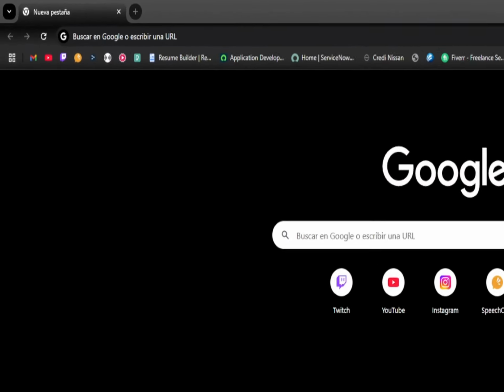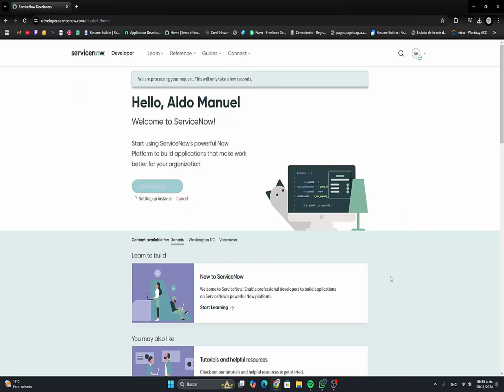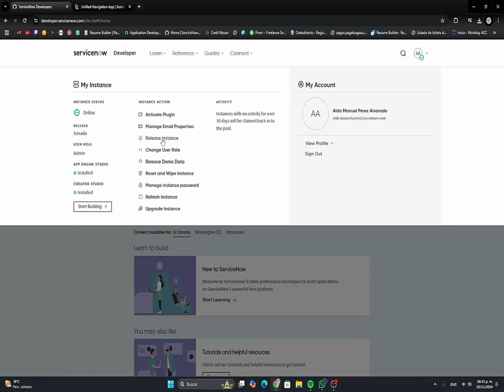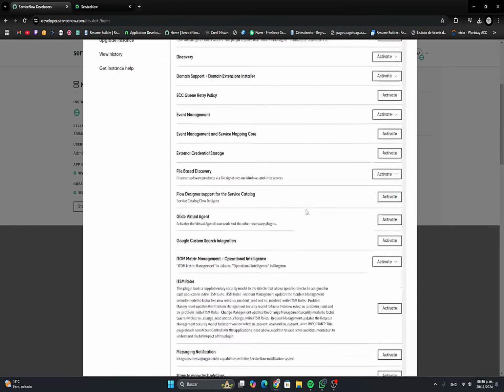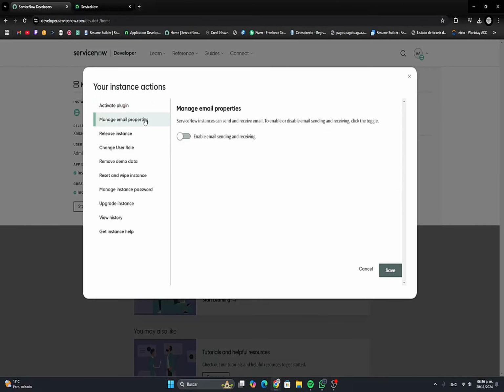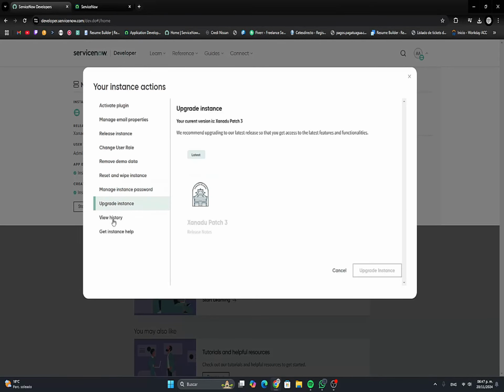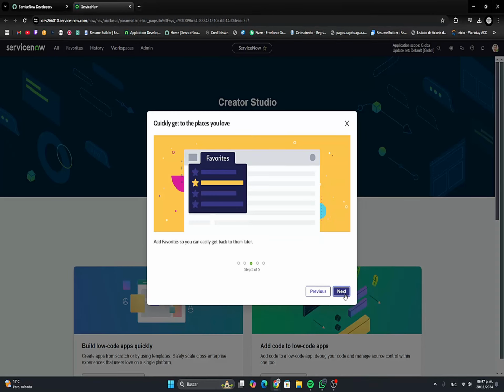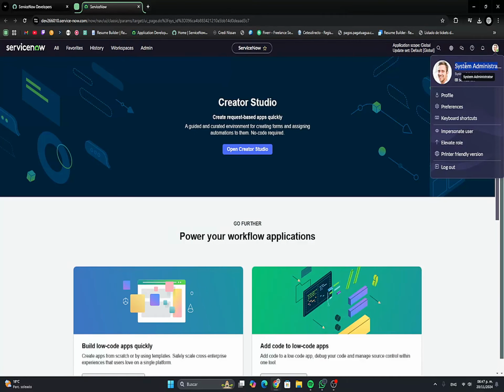HOW TO GET A PERSONAL SERVICENOW INSTANCE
In this first video, I'll guide you step by step on how to get your own personal ServiceNow instance for free. 🌐💻

👉 Are you new to the world of ServiceNow?
👉 Do you want to practice, learn, or experiment with this powerful tool but don't know where to start?

Here, you'll learn:
✅ How to sign up on ServiceNow's official site.
✅ Tips to make the most of your personal instance.

🔗 ServiceNow official documentation:
📢 Leave your questions or comments below, and I’ll address them in future videos!